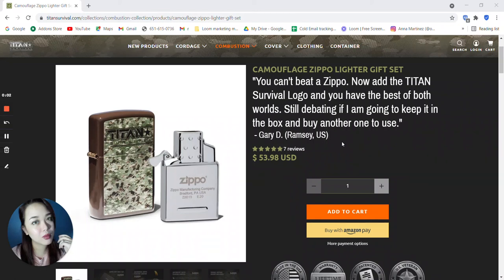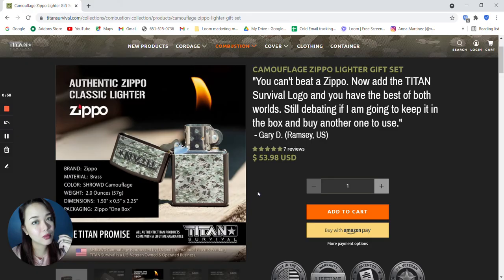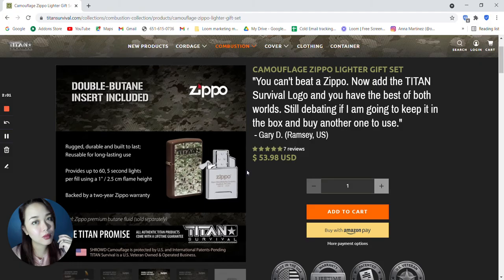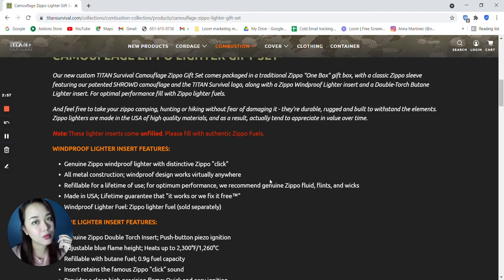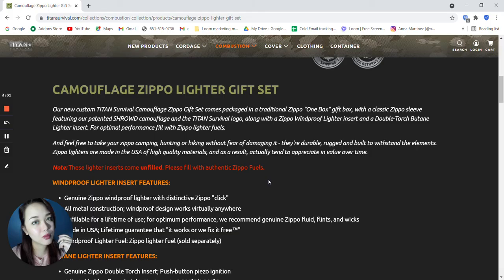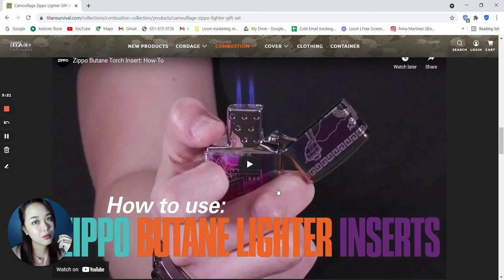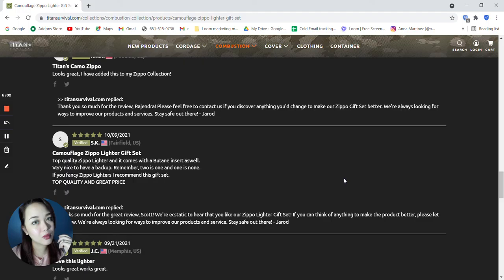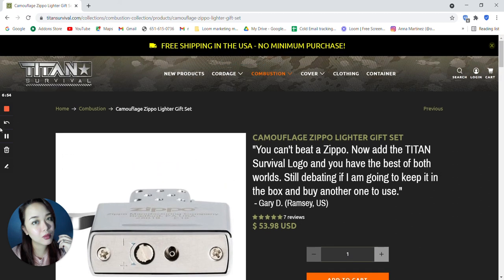CAMOUFLAGE ZIPPO LIGHTER GIFT SET Review | Titan Survival Product Review Combustion Category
CAMOUFLAGE ZIPPO LIGHTER GIFT SET Review | Titan Survival Product Review

This new custom TITAN Survival Camouflage Zippo Gift Set comes packaged in a traditional Zippo "One Box" gift box, with a classic Zippo sleeve featuring our patented SHROWD camouflage and the TITAN Survival logo, along with a Zippo Windproof Lighter insert and a Double-Torch Butane Lighter insert. For optimal performance fill with Zippo lighter fuels.

Be sure to Like & Follow.

We also may receive products & services free of charge for similar review purposes.
This does not drive our decision as to whether or not a product is featured or recommended.
As always you should do your own due diligence to verify any claims, results and statistics before making any kind of purchase.